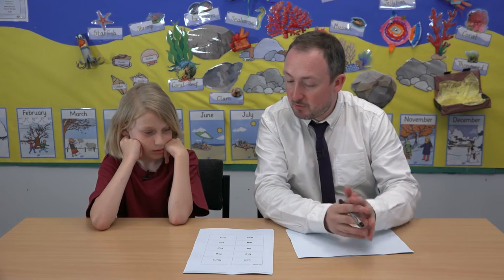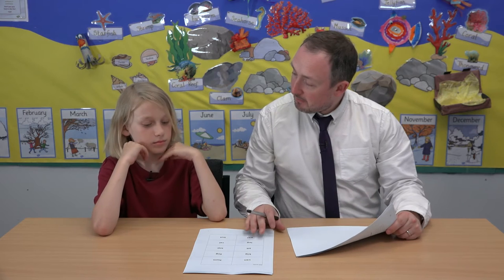Assessment Activities I - Insights into Dyslexia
Discover fabulous resources about how to create media in education and examples from across Welsh Universities

This is the first part of a video on that introduces you to some informal activities that can be used to assess learners with dyslexia. They aim to gather information about a range of abilities, including phonological awareness, sequential memory, and reading and writing.

Once you’ve assessed the learner, you’ll be able to recommend how they should be supported, set targets for them, and monitor their progress.

This is one video in a series designed to introduce techniques for the module "Insights into Dyslexia Research Practice".